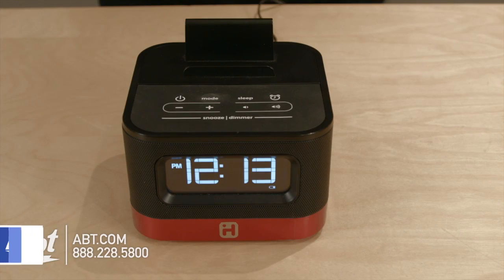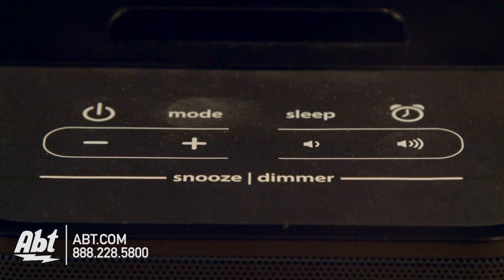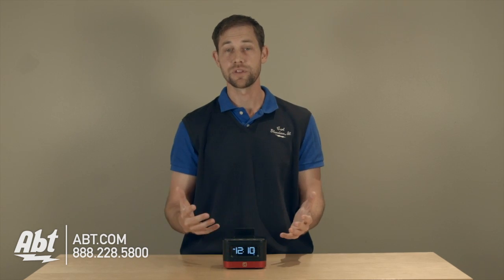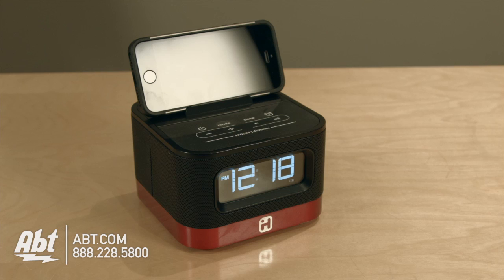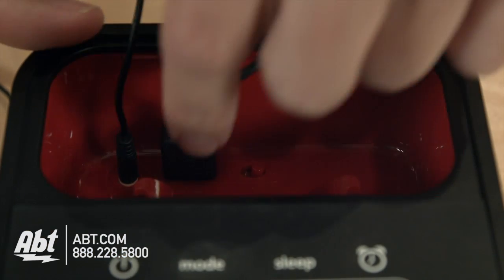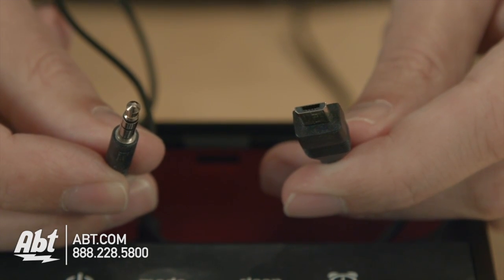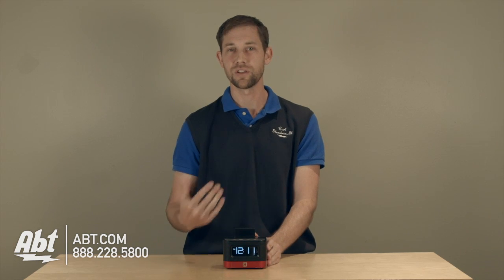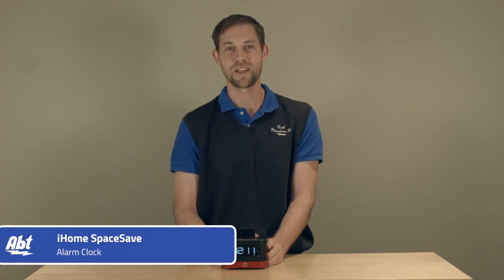iHome Space Saver Alarm Clock Radio IHM50R Overview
Buy iHome Space Saver Red FM Stereo USB Alarm Clock Radio - IHM50

Key Features:
• Play and charge your Smartphone
• USB port to charge devices (USB to micro USB cable included)
• FM radio
• AUX line-in for music playback with included stereo audio cable connection to your smartphone or other music device
• Specially designed stereo Reson8 speaker chambers for superior audio performance
• Built-in EXB sound enhancement
• SureAlarm battery backup
Features:
Smartphones connect and play music through speaker unit.
• Stereo speakers
Specially designed high-end drivers in Reson8 speaker chambers and EXB bass expansion deliver astounding clarity depth and power in a small space
• FM stereo clock radio
Wake and listen to your favorite FM radio stations
• Reson speaker chamber with EXB expanded bass
Specially designed sealed speaker enclosure plus EXB circuitry for expanded bass delivers astounding clarity depth and power
• USB port for charging devices
Charges devices while connected to AC power (cable included)
• Programmable snooze and sleep functions
Adjust snooze or sleep time to suit your preferences
• Aux line-in jack
Connect and play any audio device equipped with a standard 3.5 mm headphone jack (cable included)
• Gradual Wake
Volume level of alarm source gradually increases for gentle waking experience